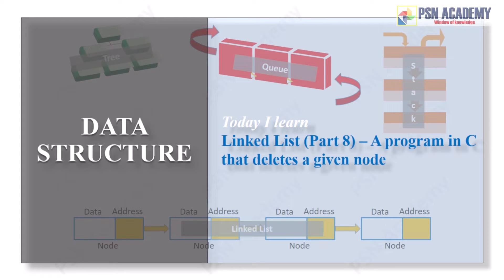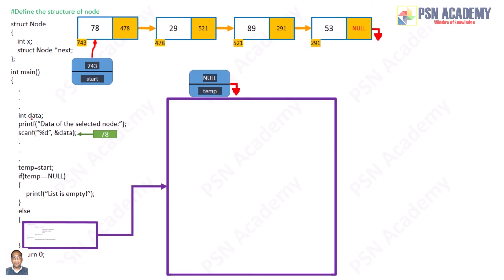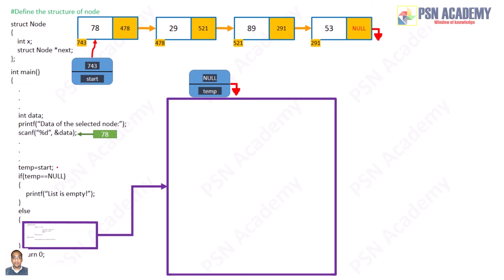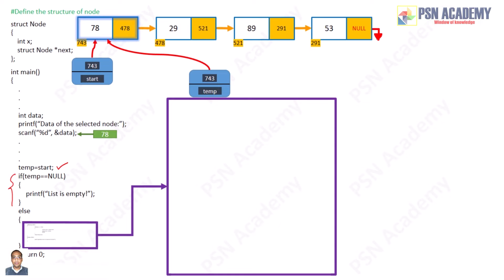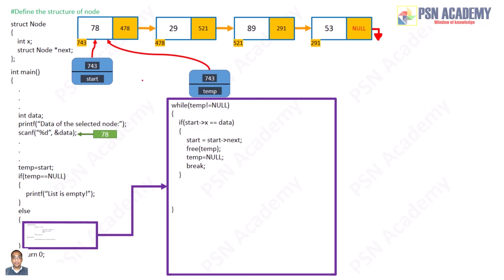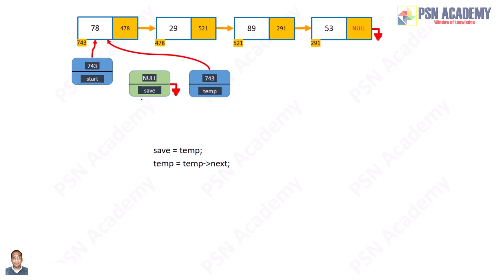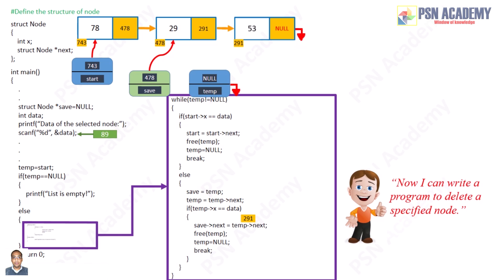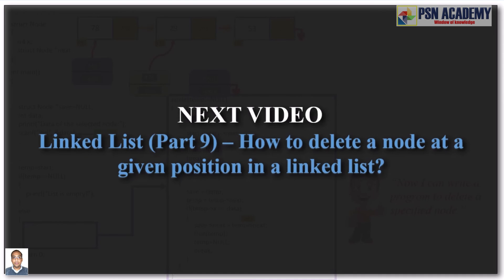8. LINKED LIST: DELETE a GIVEN node [CODE in C explained] | Data Structure Full Course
Procedure - A
FIND(INFO, LINK, START, ITEM, LOC, LOCP)
This procedure finds the location LOC of the first node N which contains ITEM and the location LOCP of the node preceding N. If ITEM does not appear in the list, then the procedure sets LOC NULL; and if ITEM appears in the first node, then it sets LOCP = NULL.
1. [List empty?] If START = NULL, then:
        Set LOC : = NULL, and LOCP: NULL, and Return.
    [End of If structure.]
2. [ITEM in first node?] If INFO[START] = ITEM, then:
        Set LOC := START and LOCP = NULL, and Return.
3. Set SAVE := START and PTR:= LINK[START]. [Initializes pointers.]
4. Repeat Steps 5 and 6 while PTR != NULL.
5.     If INFO[PTR] = ITEM, then:
            Set LOC:=PTR and LOCP:= SAVE, and Return.
6.     Set SAVE:=PTR and PTR = LINK[PTRI. [Updates pointcrs.j
    [End of Step 4 loop.
7. Set LOC:= NULL. [Search unsuccessful.]
Return.

DELETE(INFO, LINK, START, AVAIL, ITEM)
This algorithm deletes from a linked list the first node N which contains the given ITEM of information.
1. [Use Procedure - A to find the location of N and its preceding node.]
    Call FIND(INFO, LINK, START, ITEM, LOC, LOCP)
2. If LOC = NULL, then: Write: ITEM not in list, and Exit.
3. [Delete node.]
    If LOCP = NULL, then:
        Set START:= LINK[START]. [Deletes first node.]
    Else:
        Set LINK[LOCP] := LINK[LOC].
4. [Return deleted node to the AVAIL list.]
    Set LINK[LOC]:= AVAIL and AVAIL:= LOC.
5. Exit.

Note: This video is copyrighted, no part of it to be reproduced or republished.